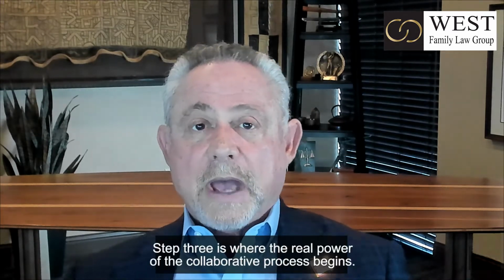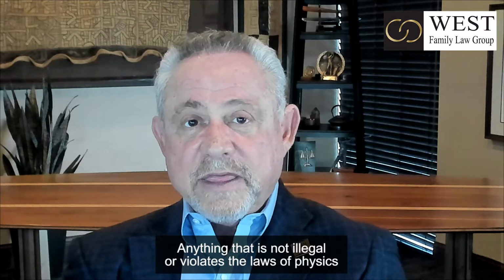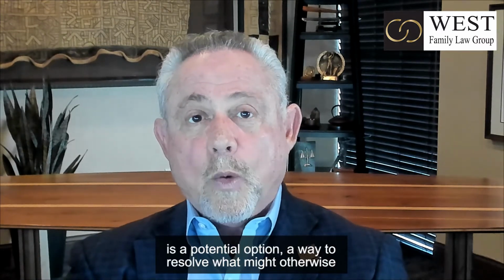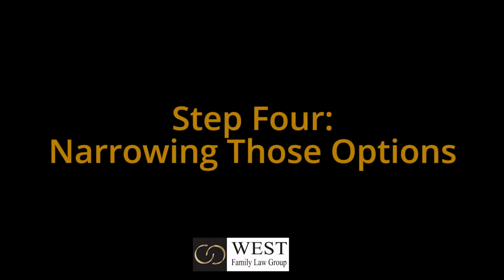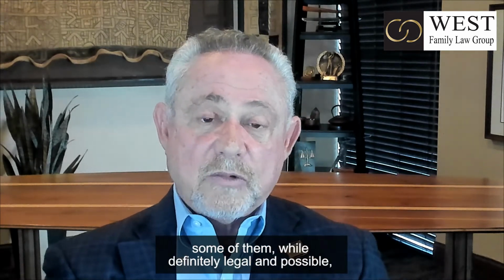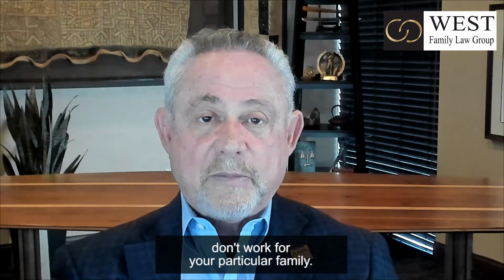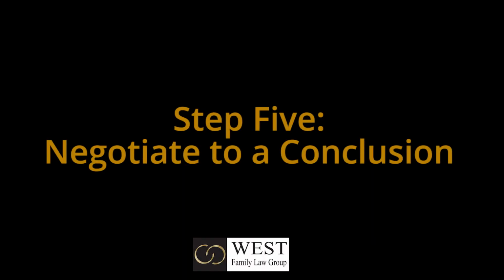How Does a Collaborative Divorce Work in Florida?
In a Collaborative Divorce, we apply a five-step process that includes a team of professionals dedicated to your divorce and your future. Tune in to learn more.